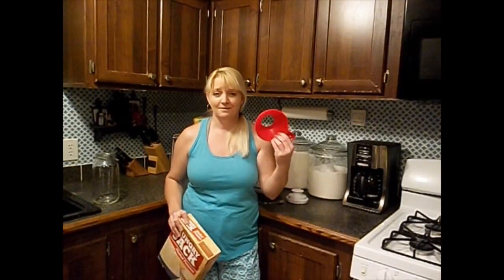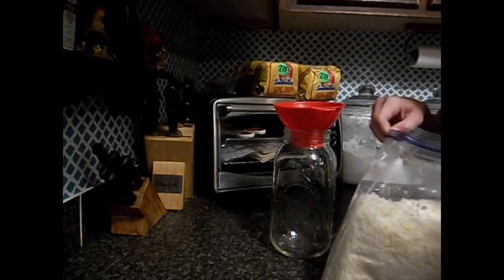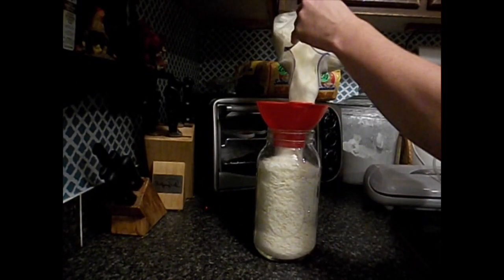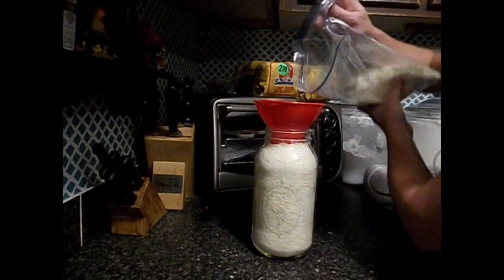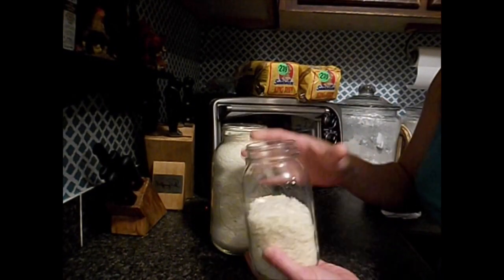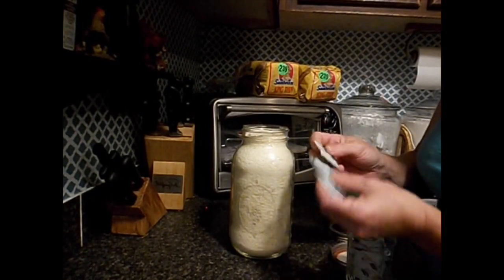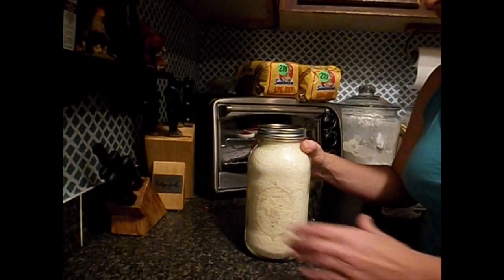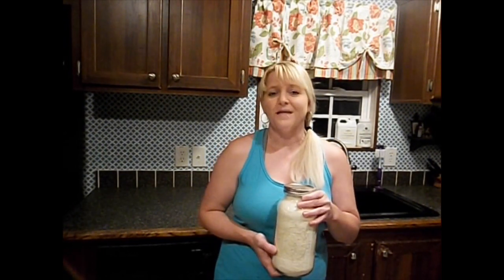Long term food storage Mashed Potatoes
A quick and easy way to store noodles for long term.